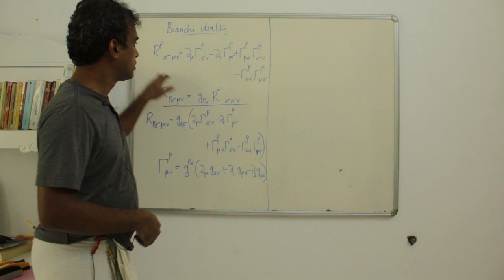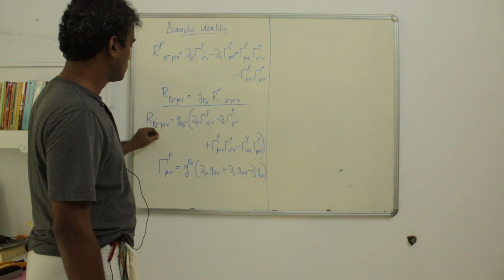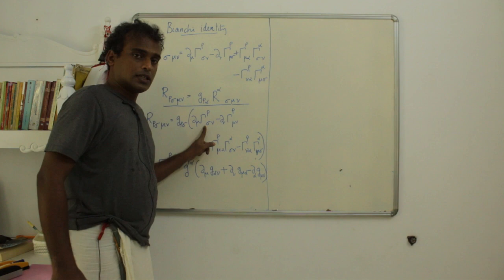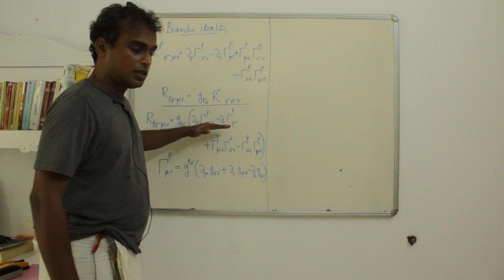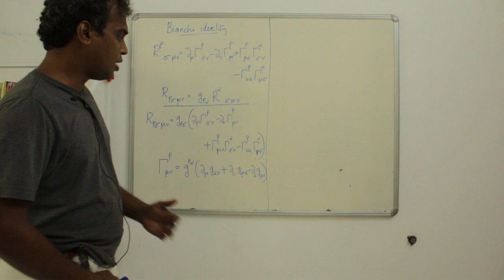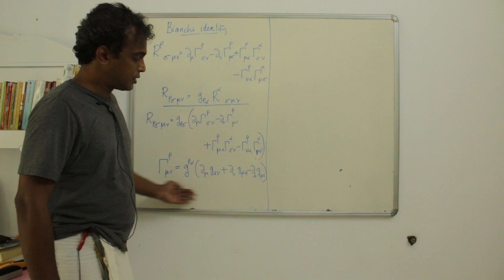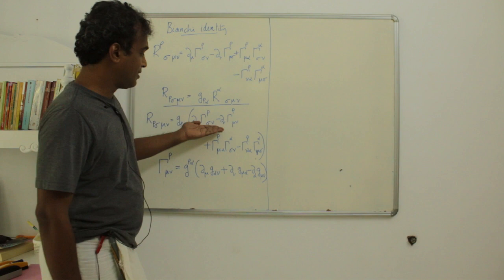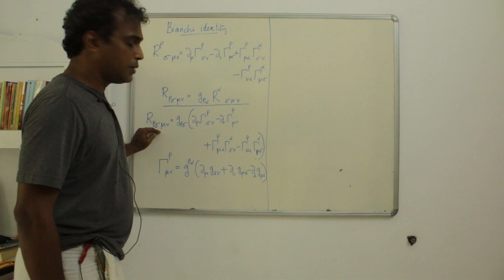Bianchi identity, Ricci tensor, Einstein tensor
Bianchi identity, Ricci tensor, Ricci scalar, Einstein tensor